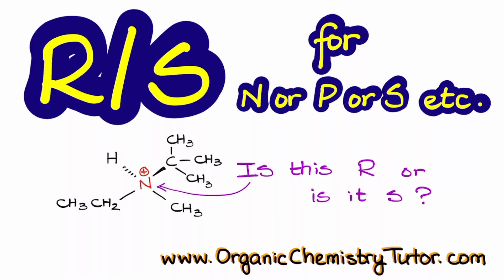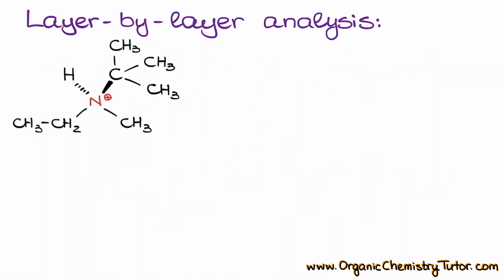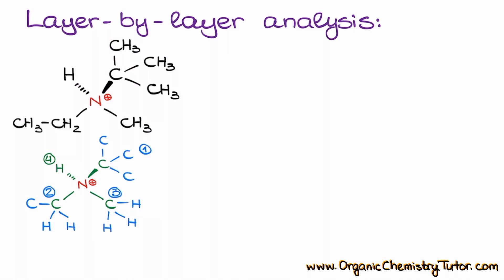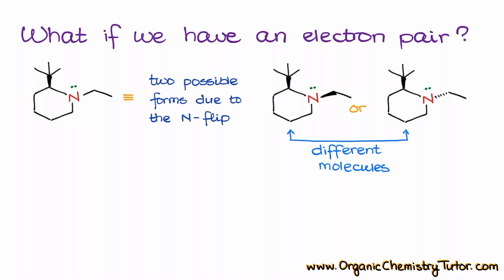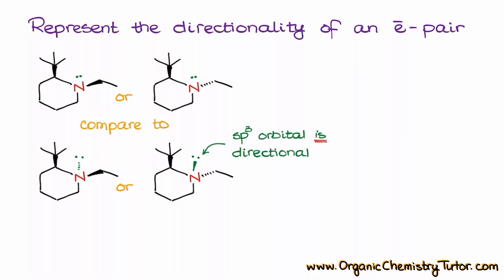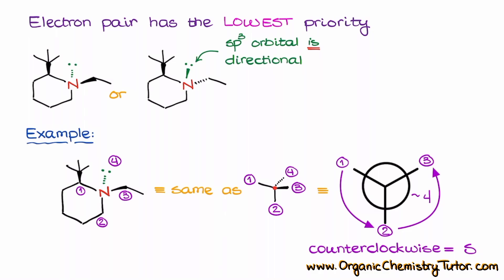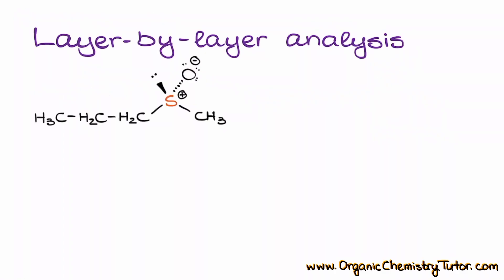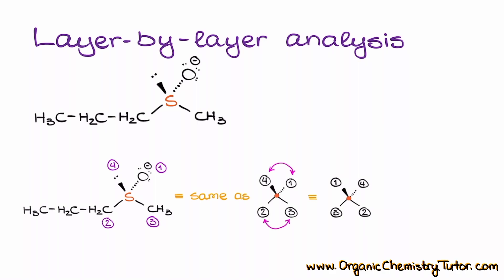R&S Stereodescriptors for Heteroatoms (N, P, S, etc.)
In this video we'll talk about how to assign the R and S stereodescriptors to heteroatoms like N, P, S, and others, especially if they have electron pairs on them.